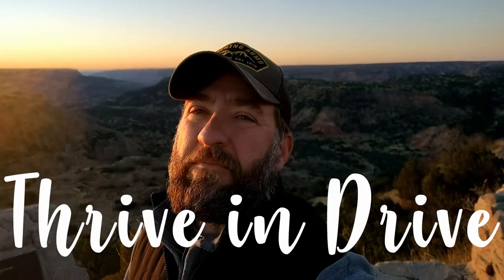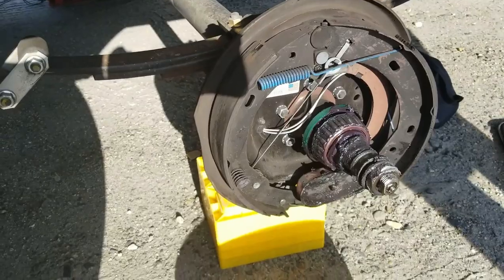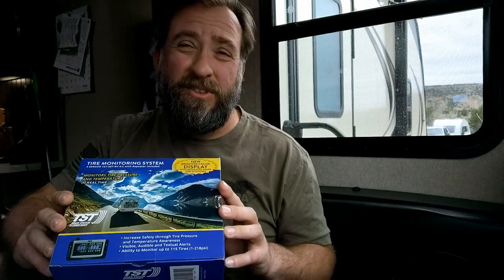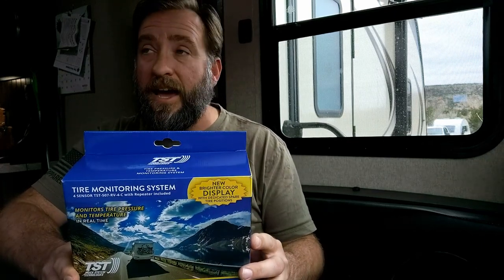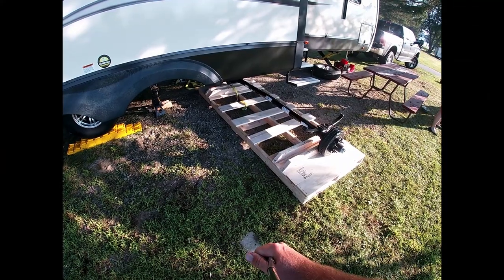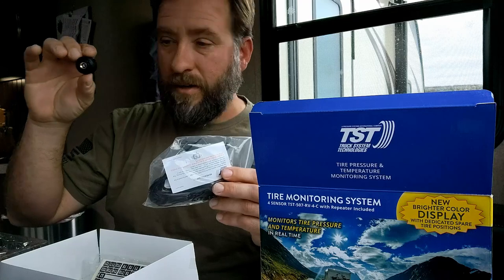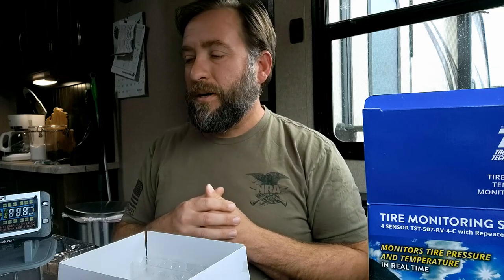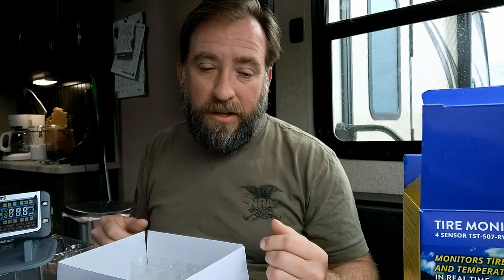The most important part of an RV!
We're coming at you from Palo Duro State Park in Canyon, TX.  As you all know we love our RV life and exploring the great outdoors from coast to coast. But as much fun as RV-ing is, towing an RV or any trailer can be dangerous and scary if you don't have a lot of experience or the right safety equipment.  In this video we unbox a TST Tire pressure monitoring system that we purchased from TechnoRV.com  We met Eric from Techno RV at an RV show back in 2019 and got some great advice on the best tire pressure monitoring system to suit our needs.  Tire pressure monitoring systems serve as an early detection system to alert you of potential issues with tires, rims or axles.  That early warning can be the difference between a roadside headache or a roadside catastrophe.  If you're in the market for a tire pressure monitoring system, we highly recommend visiting technorv.com.  Stay safe out there and keep rolling!